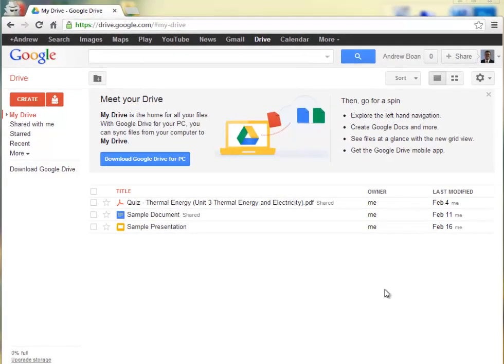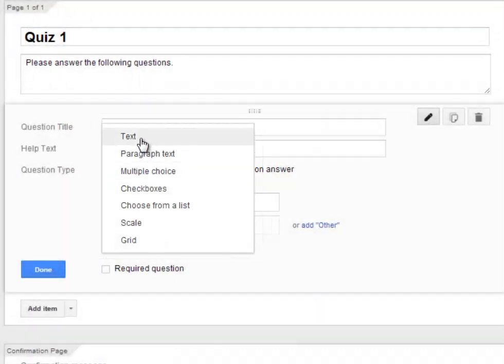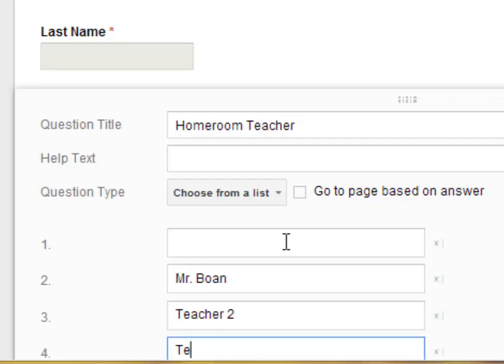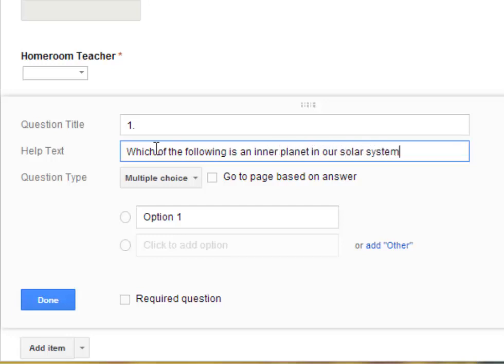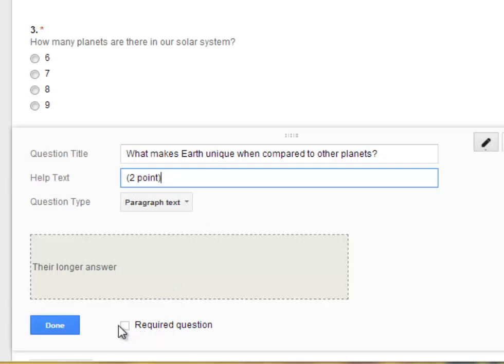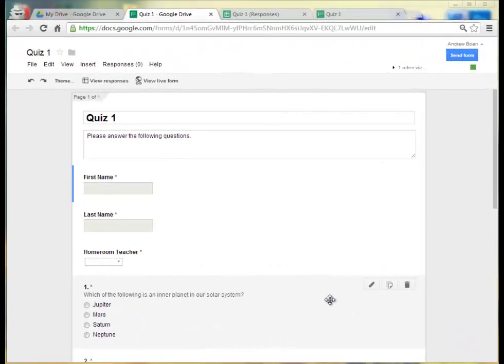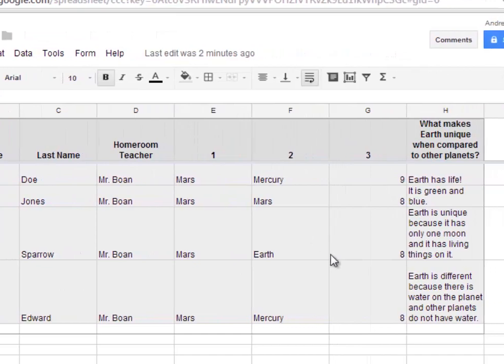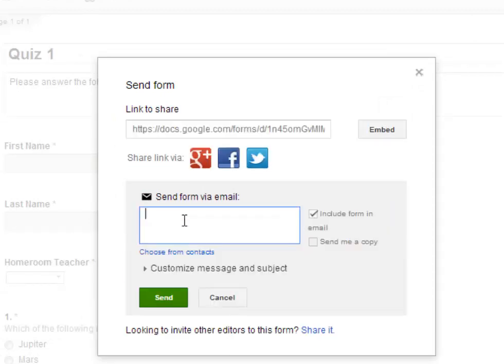Google Forms - Creating Quizzes and Analyzing Data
An introduction on how to create quizzes for students using Google Forms, and how​ to quickly and easily review their response to each question.